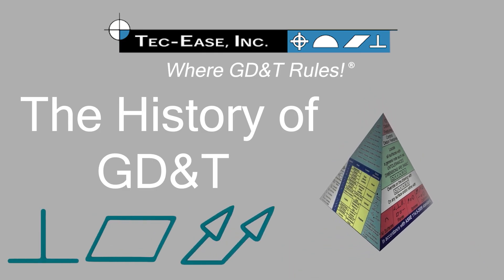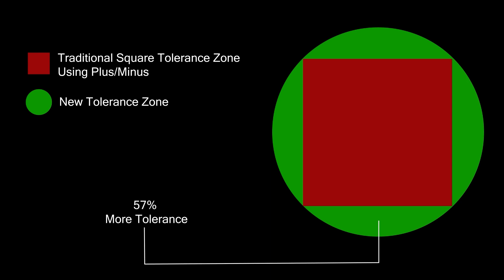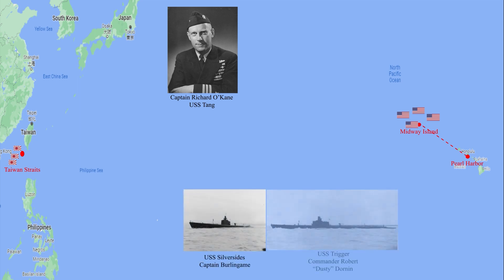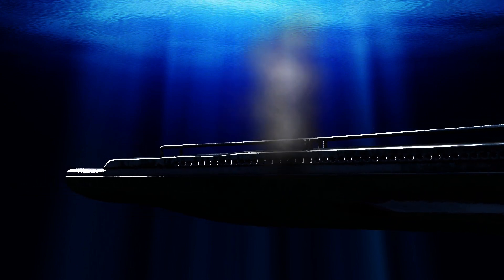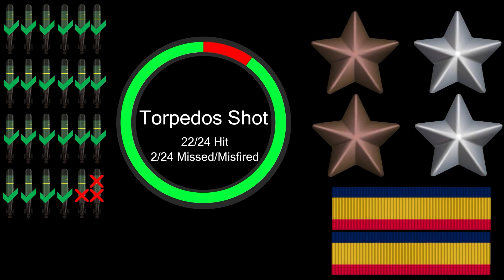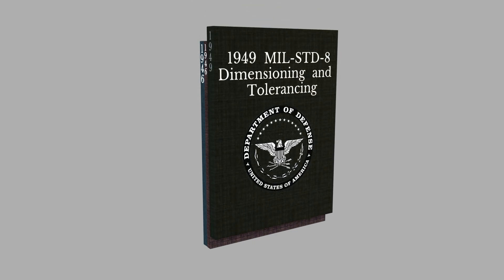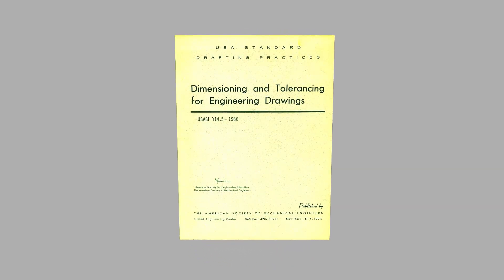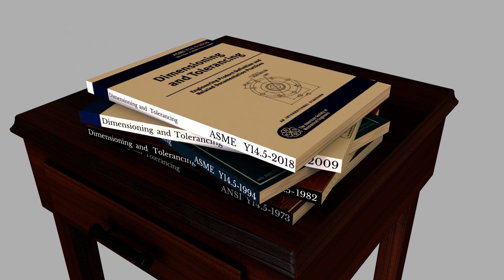History of GD&T - Why GD&T?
This Tec-Ease video walks you through the history of GD&T.  Starting with Stanley Parker and ending with the ASME Y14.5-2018 Standard.